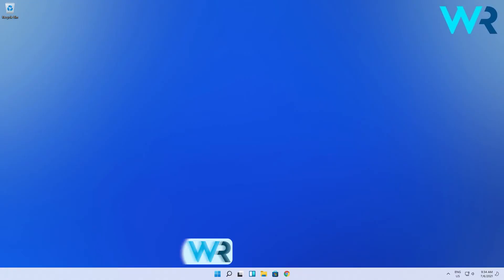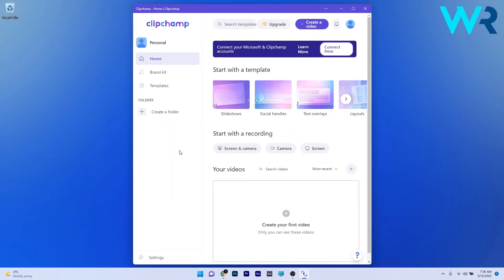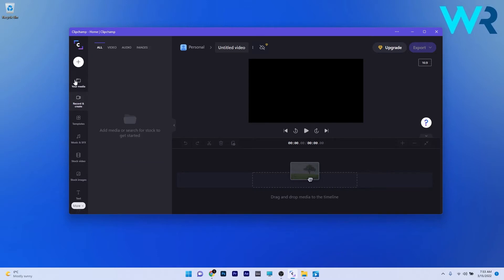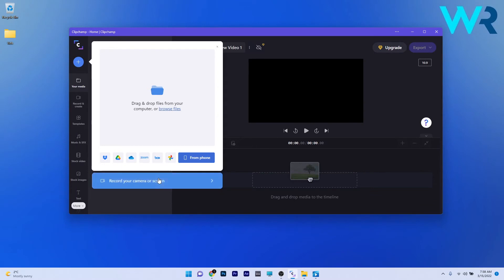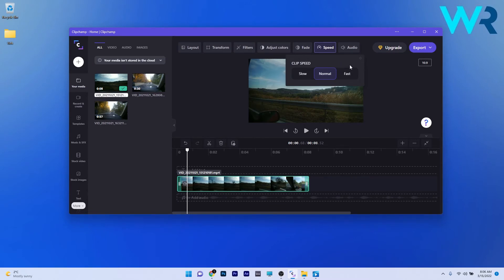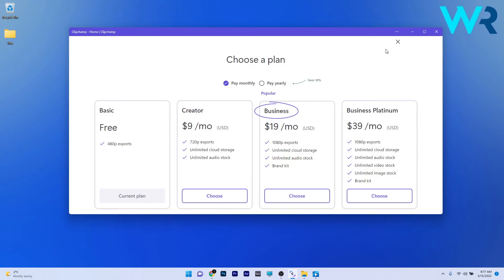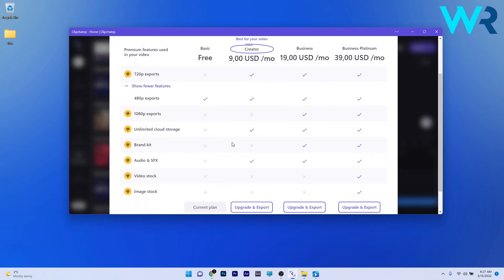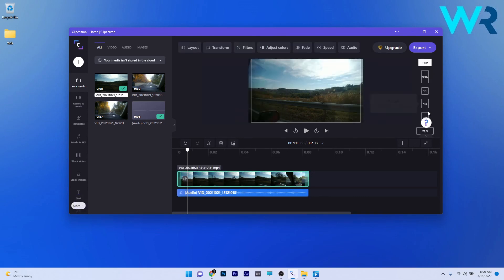The New Clipchamp App in Windows 11 is Great but is it Worth it?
| ⚙️Try Fortect to fix and optimize your PC like a Pro

Take a look and dive into the great features the video editor Clipchamp comes with, but also the downsides along, which makes us wonder...is it really worth it?

0:00 - Intro
0:09 - The New Clipchamp App in Windows 11 is Great but is it Worth it?